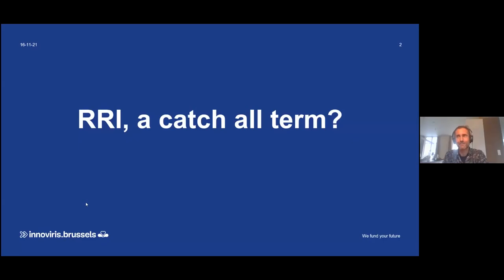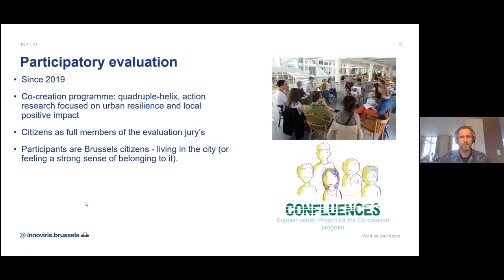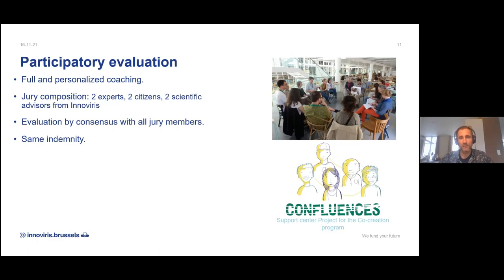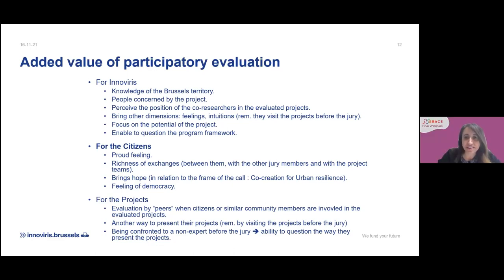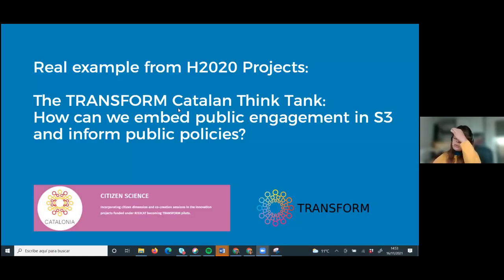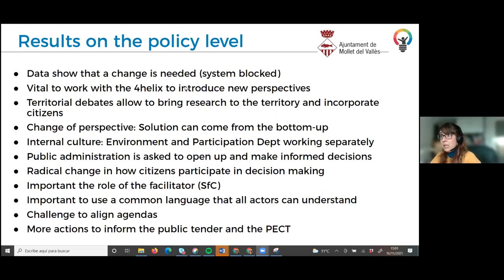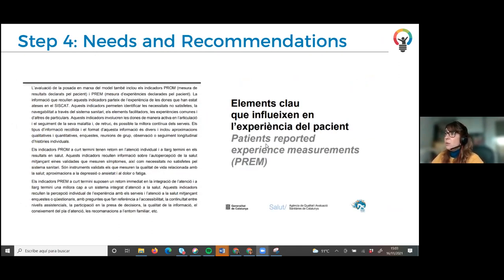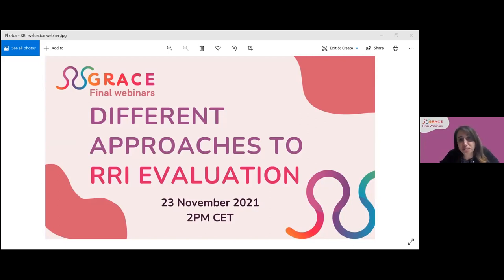GRACE final webinar: Public engagement from the research funders' perspective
With Rosa Arias and Cédric Verstraete.
Public engagement is emerging – alongside other RRI dimensions – as a key component in how research funding organisations are working to ensure that research is societally relevant and impactful: an explicit evaluation criterion in the awarding of research funding, or included as a requirement for qualitative research, or incentivised through other schemes and awards. This webinar focuses on the perspective of research funders on public engagement, touching both on their responsibilities and initiatives in this area, and the expectations they have of the applicants and the research they fund.